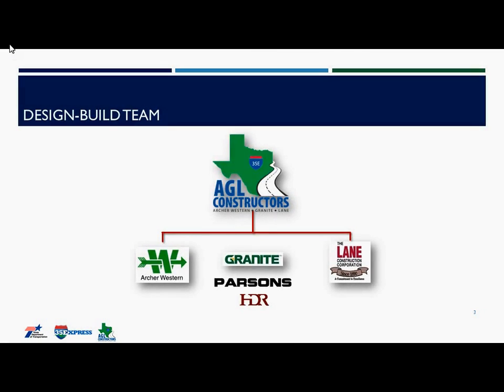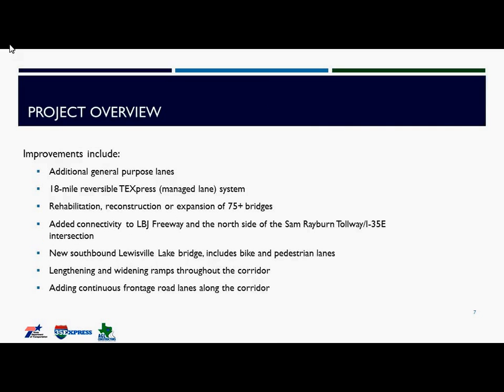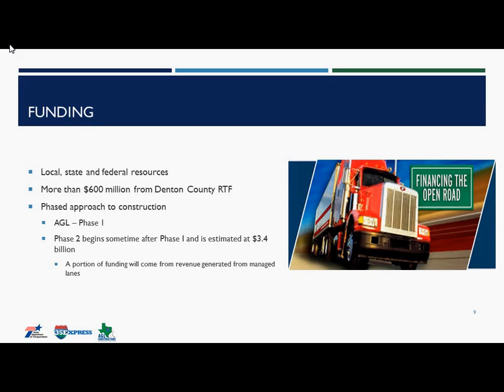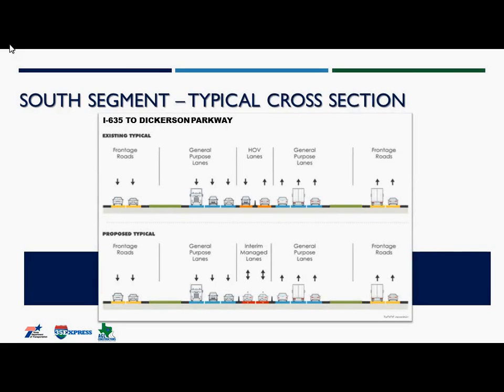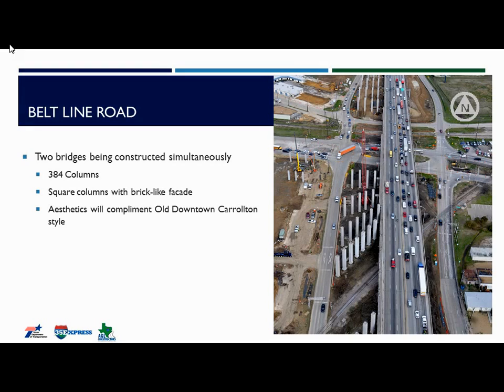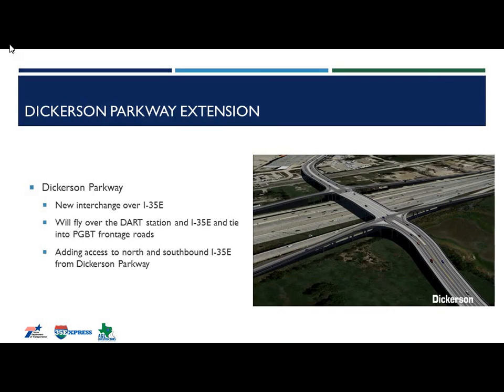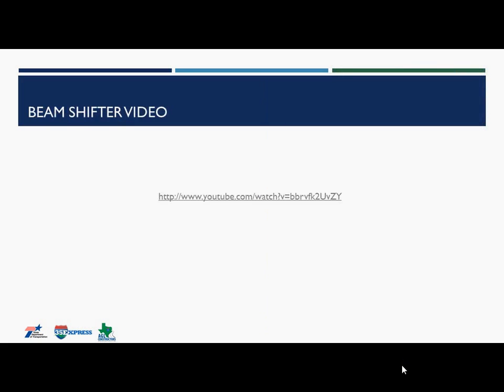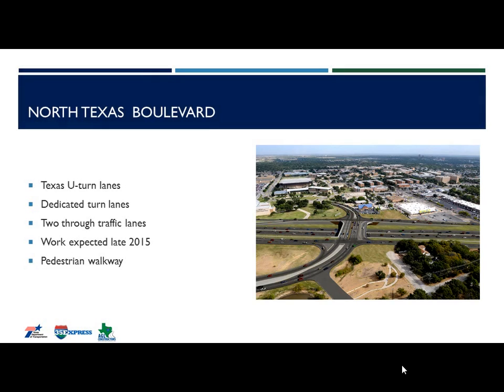March 2015 Dallas Branch Meeting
35Express Project Update
Kimberly Sims & Tomas Coronado, P.E.